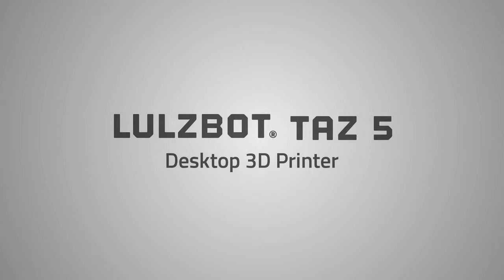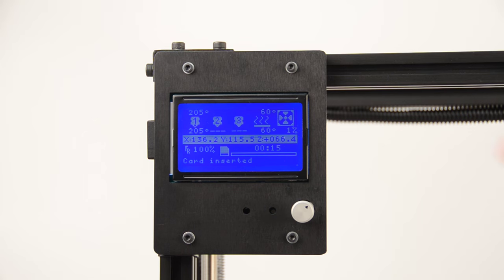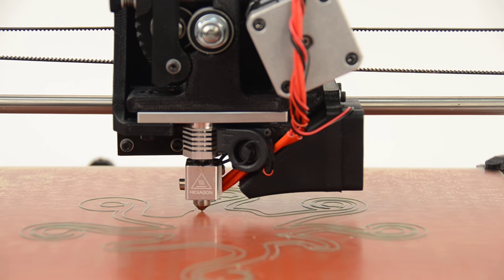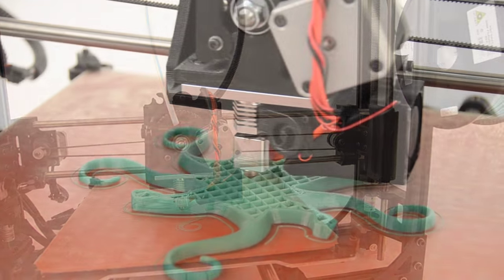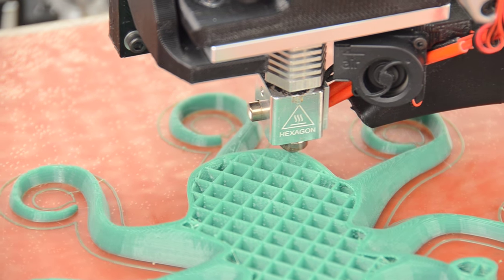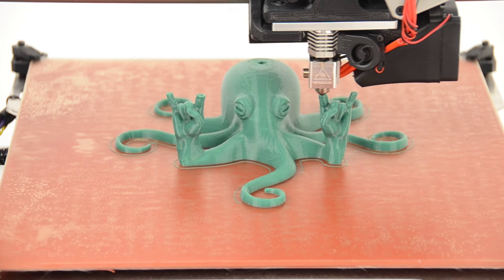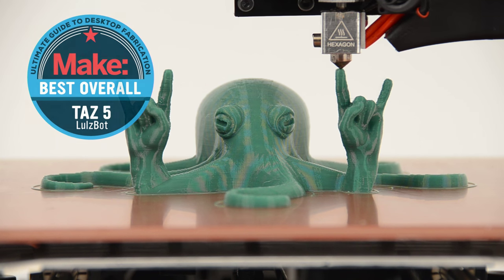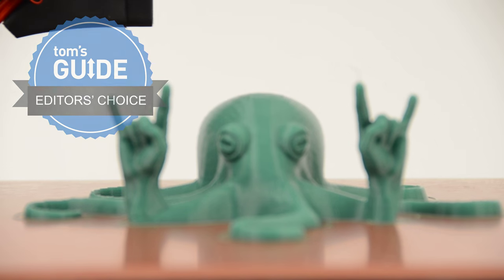LulzBot TAZ 5 Desktop 3D Printer in Action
Learn more about the LulzBot TAZ 5 desktop 3D printer

The LulzBot™ TAZ is a versatile, high performance desktop 3D printer for industrial users that respects your freedom to create. The LulzBot™ TAZ is critically acclaimed, from being named "Most Maker Machine" by Make magazine, "Best 3D printer under $2,500" by 3D Printing Industry, and "Best Printer Under $3,000" by 3D Forged.

All LulzBot™ products use Free Software and are Open Source Hardware. This means your LulzBot™ TAZ uses proven technology developed collaboratively. It also means you are free to adopt the latest and greatest technology being developed across the 3D printing industry, from new software programs to experimental materials.

Some of the materials you can print with the LulzBot TAZ 5 include:
-Standard filaments (ABS, PLA, HIPS)
-Metal-Like filaments (BronzeFill, CopperFill, BrassFill)
-Exotic filaments (LayWoo3D, LayBrick, BambooFill, WoodFill)
-Heavy Duty filaments (Nylon, TGlase, Polycarbonate)